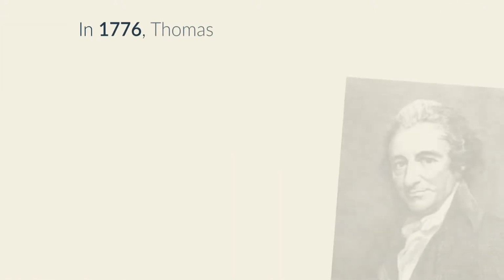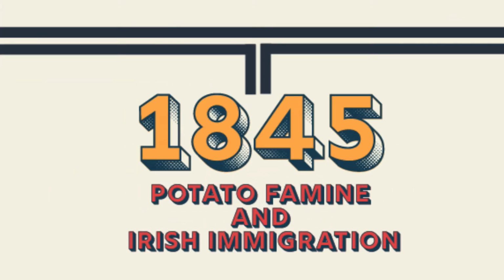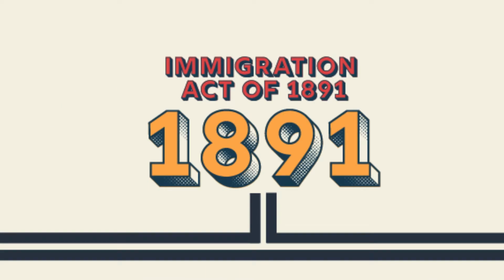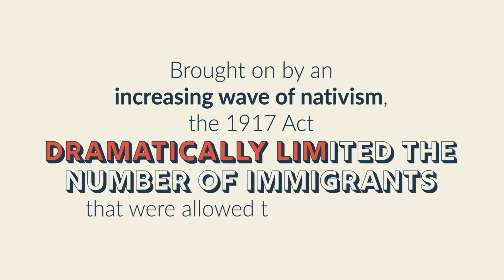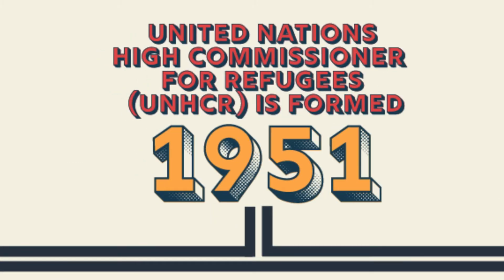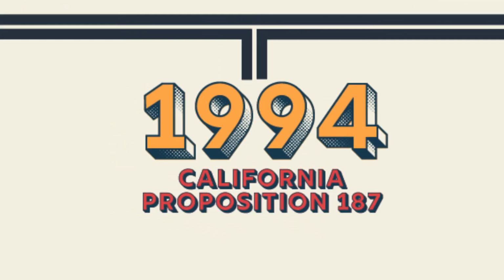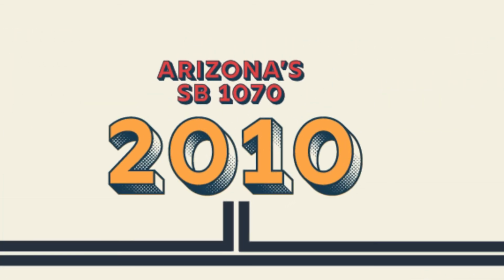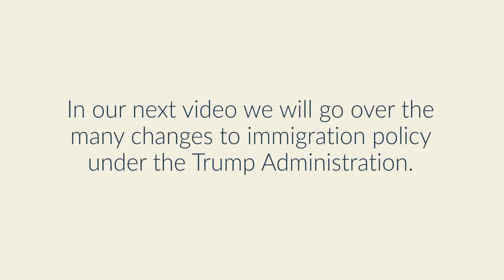U.S. Immigration Policy from 1776 to 2015 (4/11 Immigration 101 Series)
The U.S. immigration system has always been a push and pull between American ideals and America's shortcomings in doing right by people who already live here. In this video, we recap 200+ years of U.S. immigration policy.